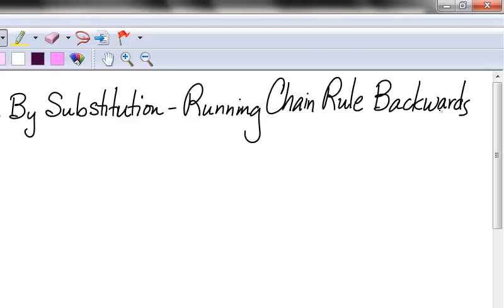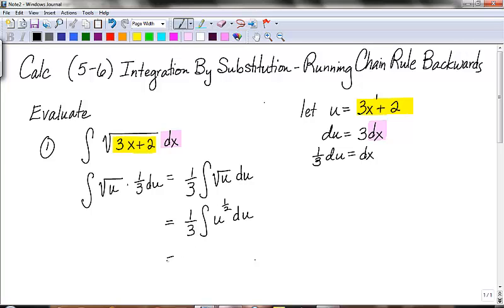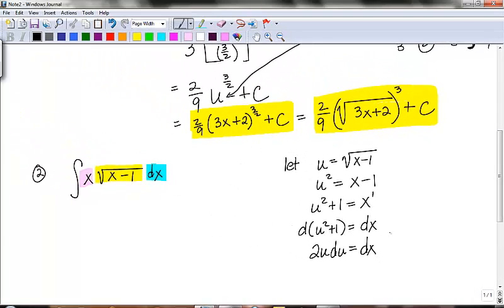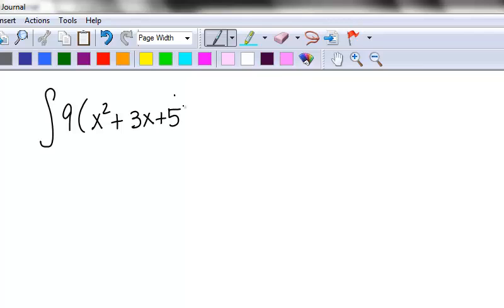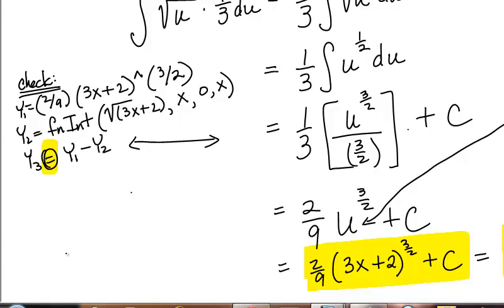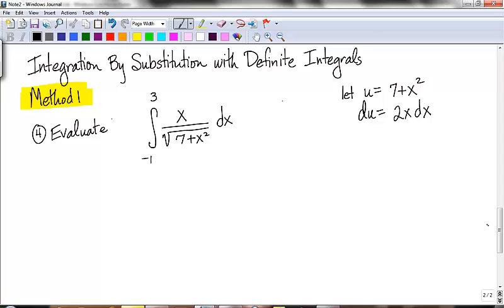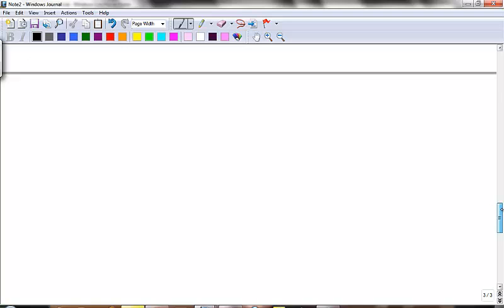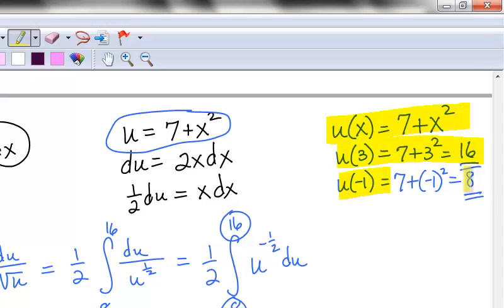CALC INTEGRATION BY SUBSTITUTION